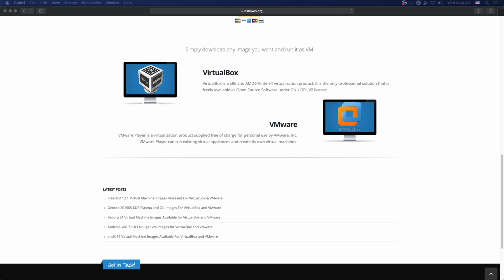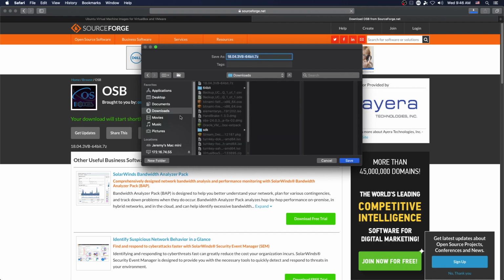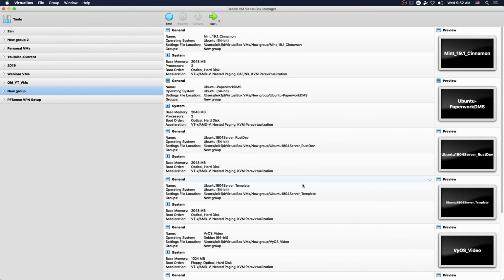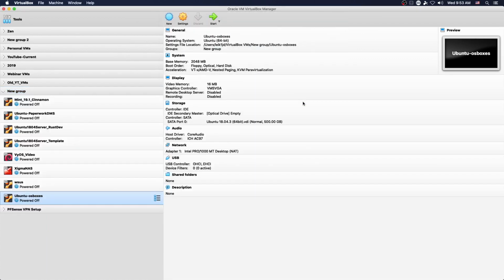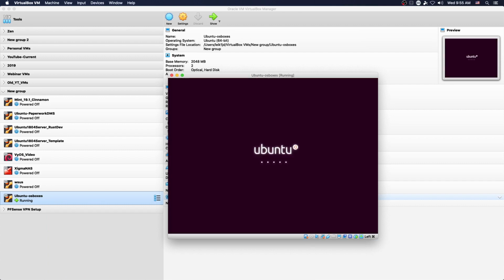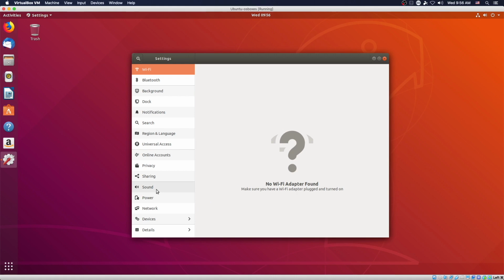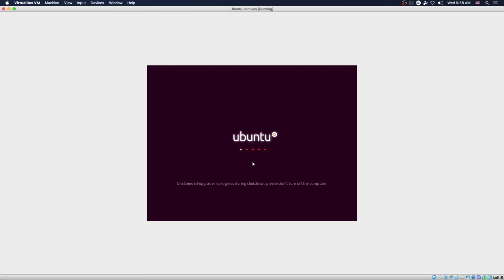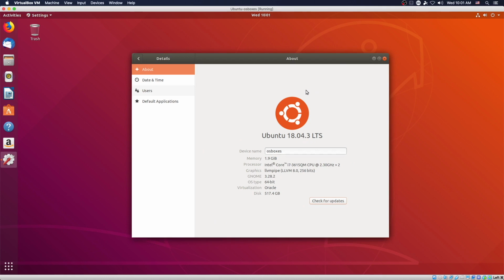Using pre-built Virtual Machines from osboxes.org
Episode 173

In this video, we will be going through the process of downloading a pre-built virtual machine from Osboxes.org and setting it up in Virtualbox. This is a great way for people new to virtualization to get a successful start, and to build a foundation on best practices.